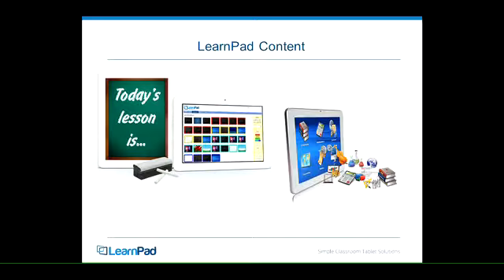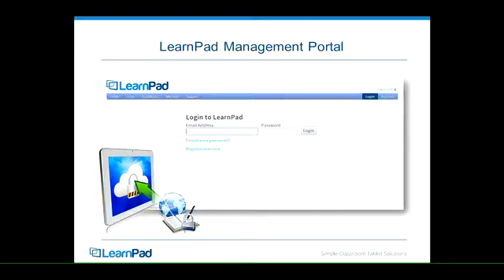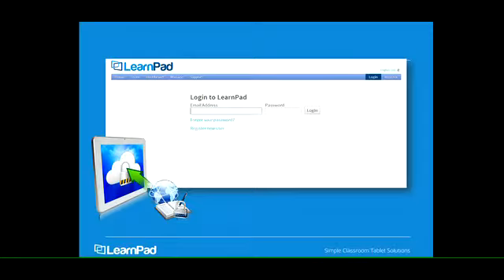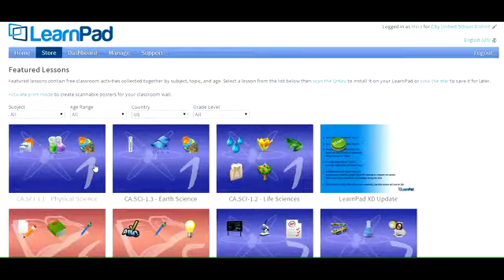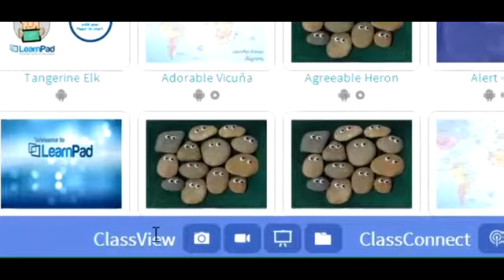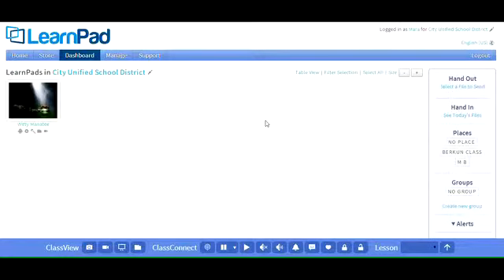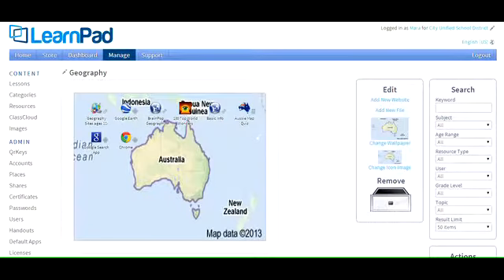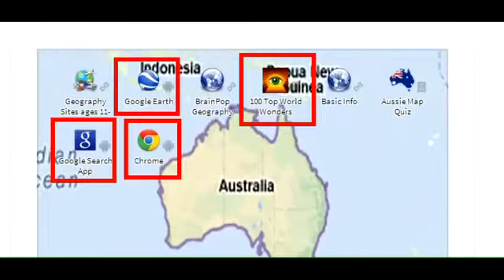LearnPad Product Presentation Video_12-14-2014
Created with Corel Pinnacle Studio by Clarence Dunn